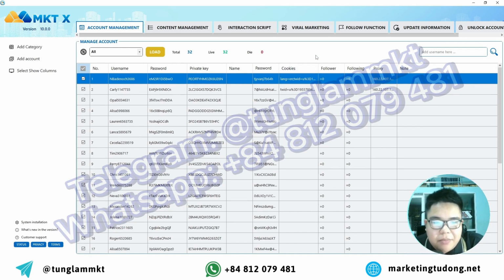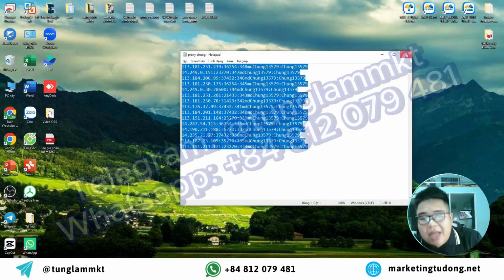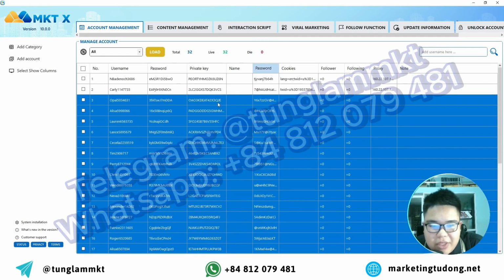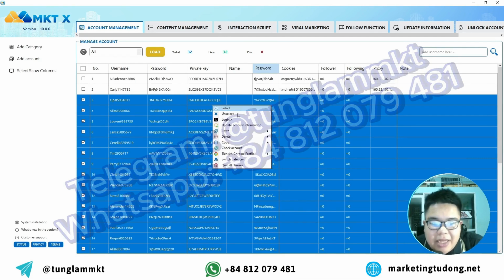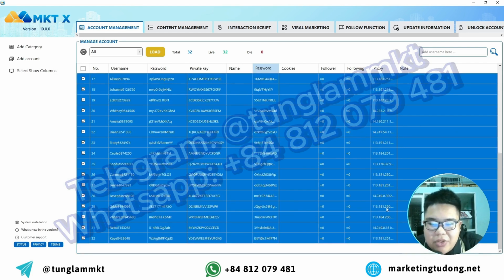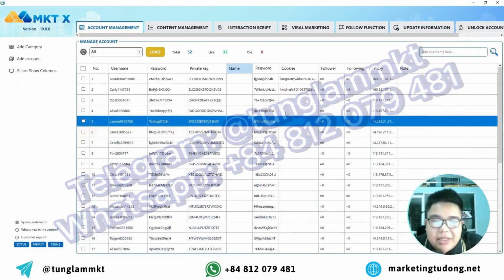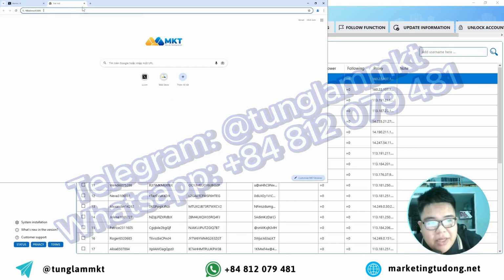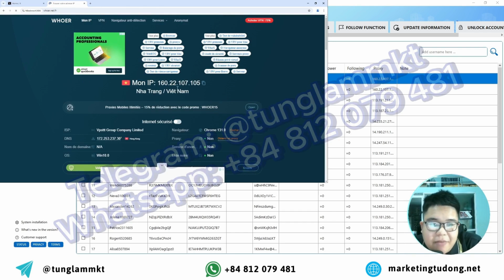How To Add Proxy On MKT X | MKT X Guide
how to add proxy on MKT X,
how to add proxy in MKT X,
how to add proxy MKT X,
MKT X guide,
add proxy MKT X,
add proxy into MKT X,
how to use MKT X,
MKT X how to use,
add content MKT X,
MKT X proxy setup,
proxy integration MKT X,
MKT X proxy guide,
MKT X proxy manager,